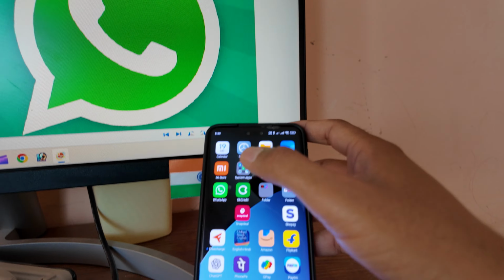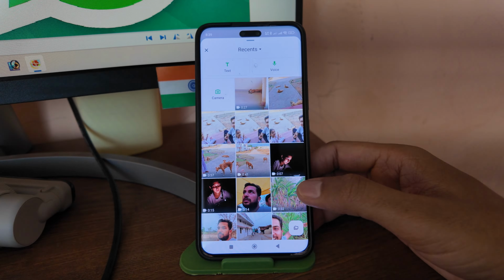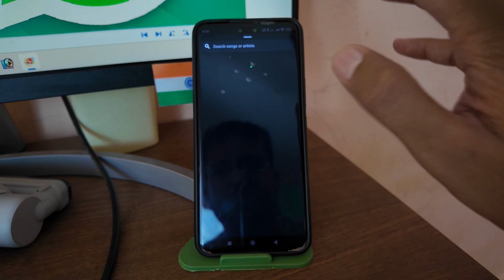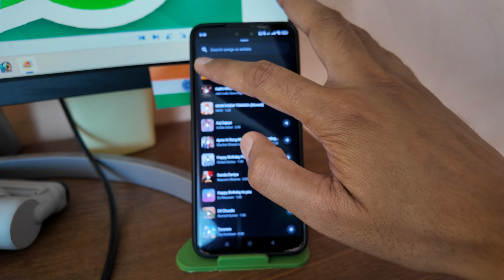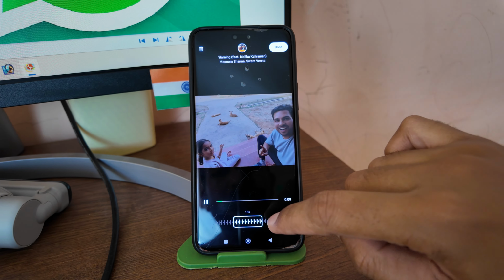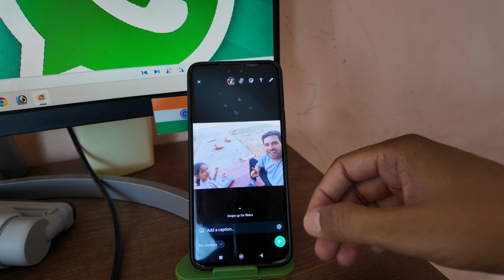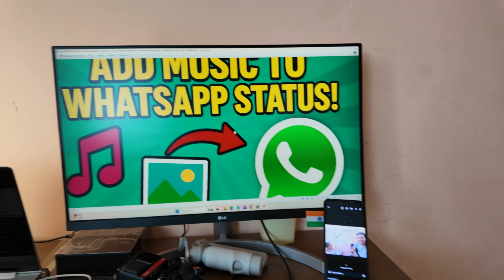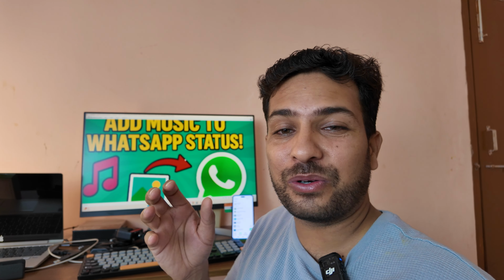How to add music to Whatsapp Photo Status Tutorial in English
how to add music to WhatsApp photo status
WhatsApp status tutorial
WhatsApp music status
photo status with music
WhatsApp tips in English
WhatsApp tricks 2025
WhatsApp status editing
add background music to WhatsApp
English WhatsApp tutorial
music in WhatsApp status
WhatsApp guide
WhatsApp photo with song
tech tutorial WhatsApp
WhatsApp hacks in English